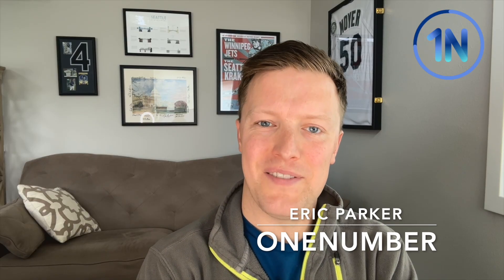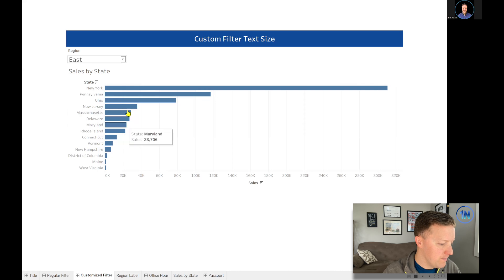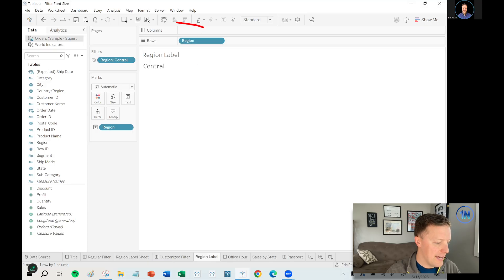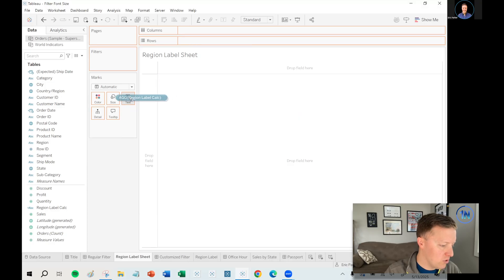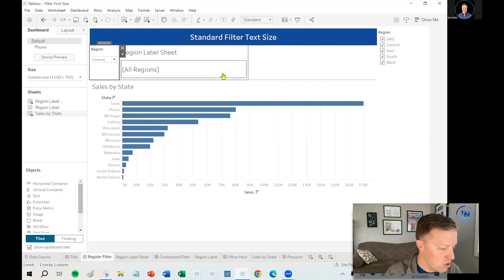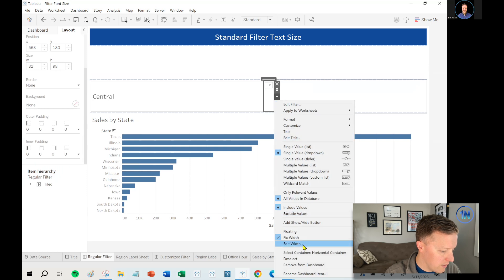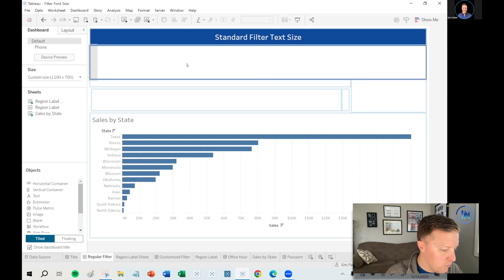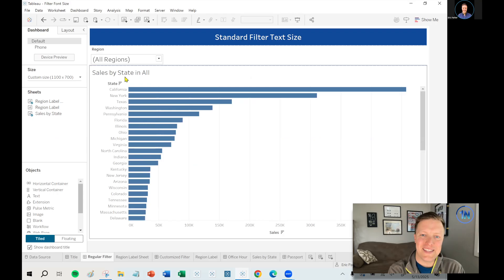How to Increase Filter Display Font Size in Tableau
Do you want to increase the display font size of a dropdown filter in Tableau? You'd think it would be as easy as increasing the font size in the formatting window, but it isn't. Increasing the font size in the formatting window only increase the title font or the font size of a list, but not the font size of a current selection in the dropdown.

If you want to learn a workaround which allows you to customize the display font size (and also customize what text display when multiple or all values are selected), check out this video!